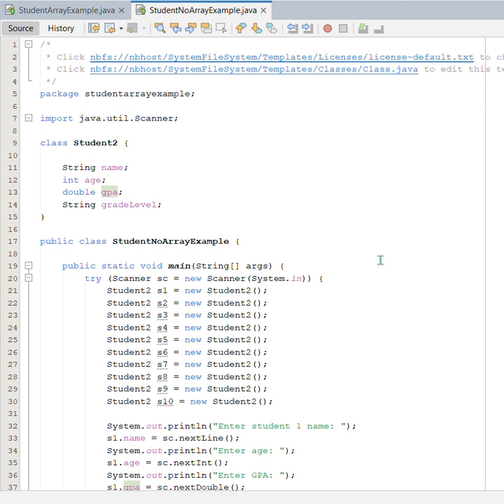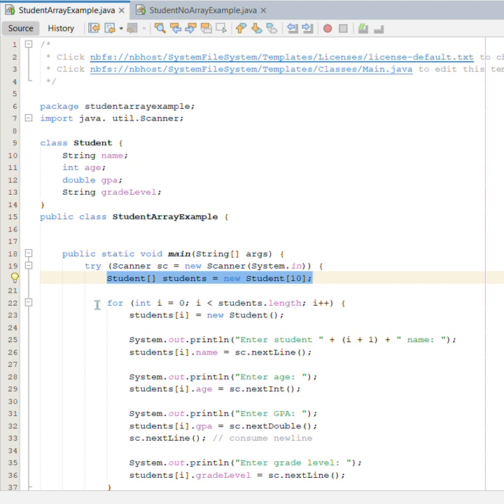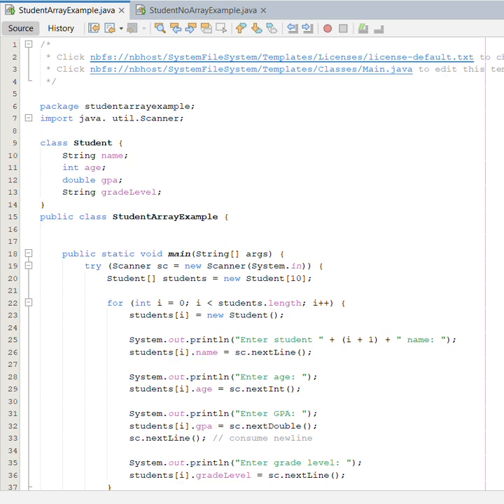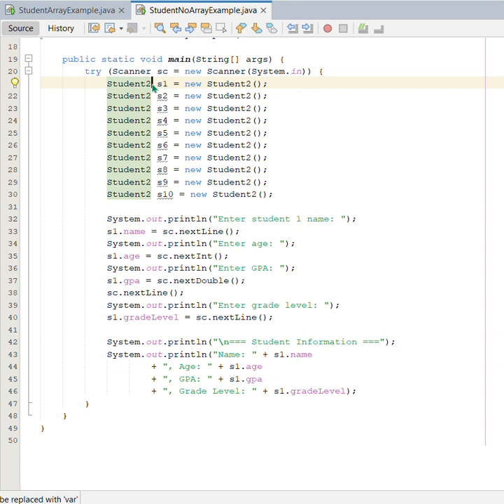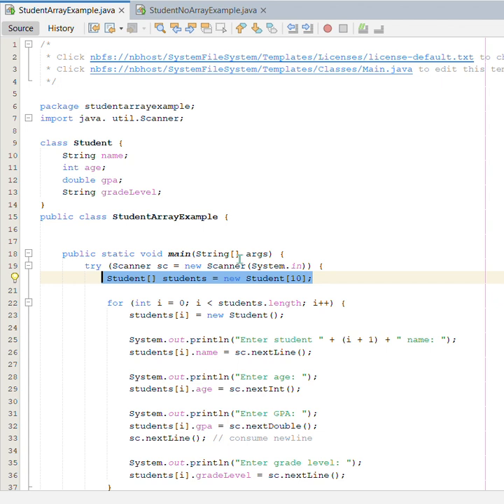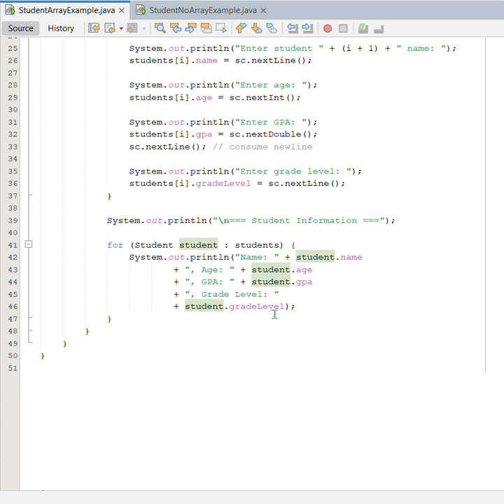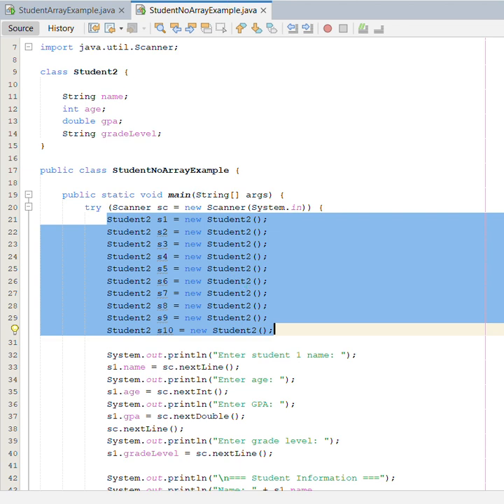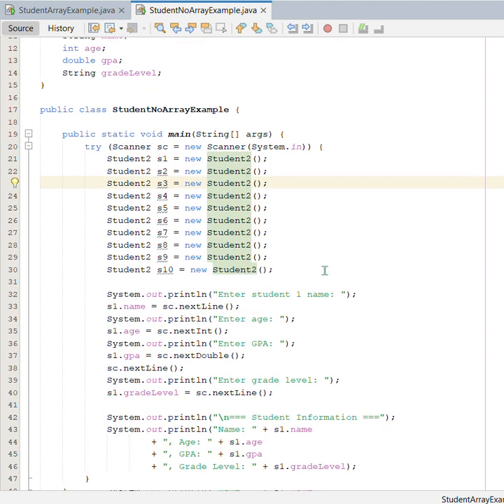TEREC,ANGELICA Laboratory Exercise 001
Java program that uses an array to store 10 student information using an Array and Without Using an Array